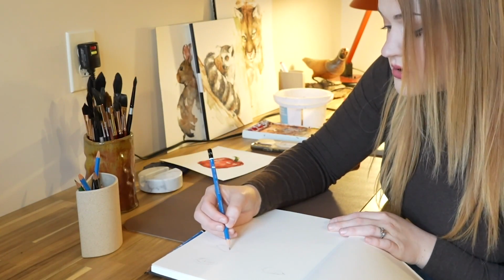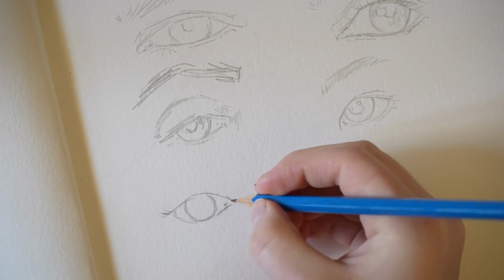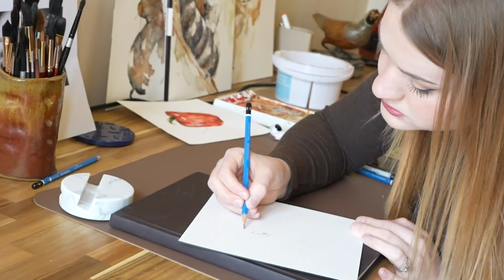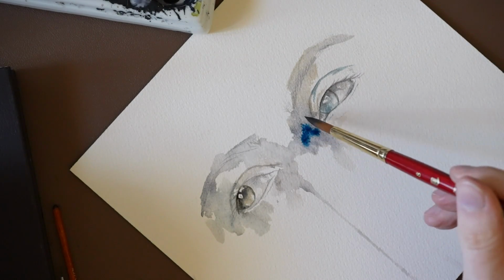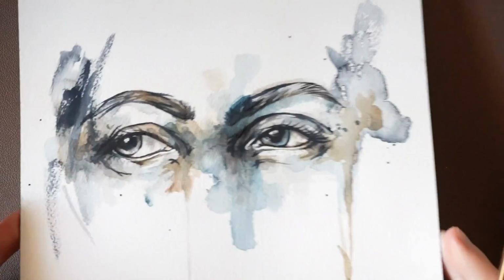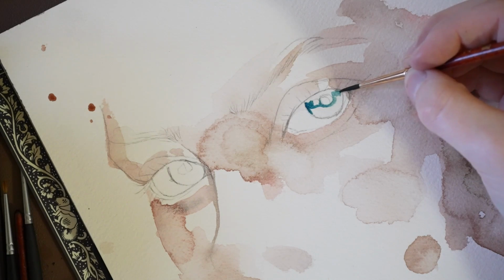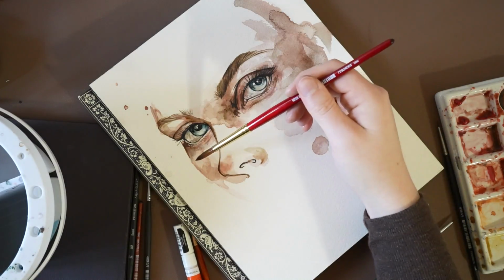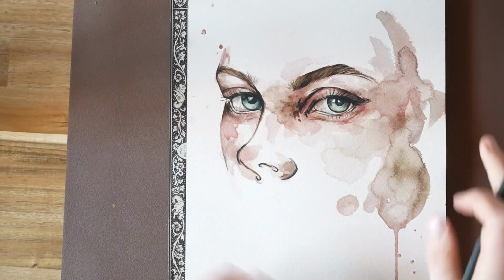Illustrative Watercolor Eye Practice - Sketchbook Prompt Two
Hi, this is the second video in my sketchbook challenge :)

Materials used

Strathmore sketchbook
Arches watercolor block
Daniel Smith paints
Brushes by Princeton